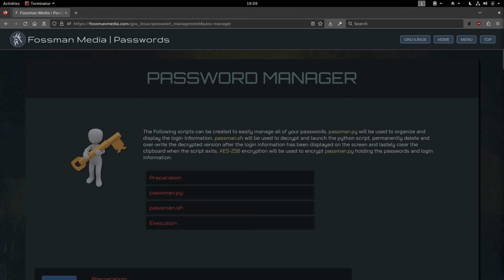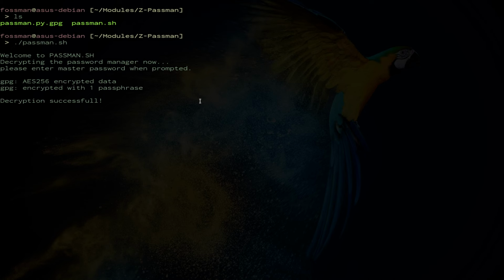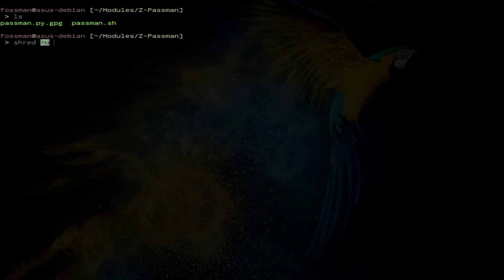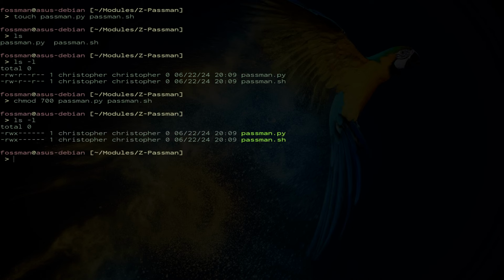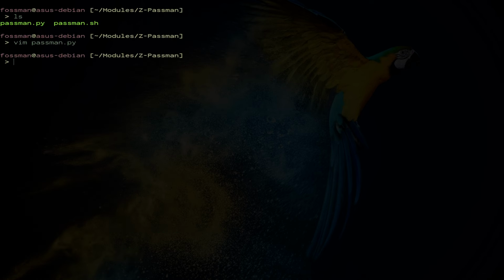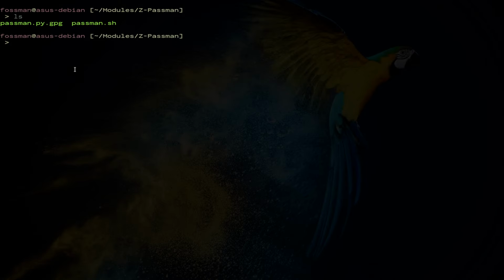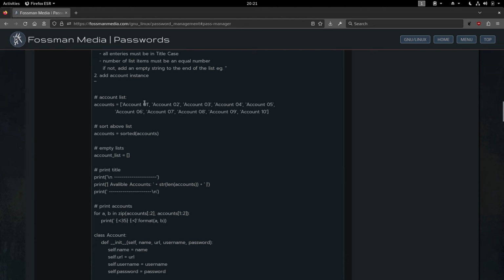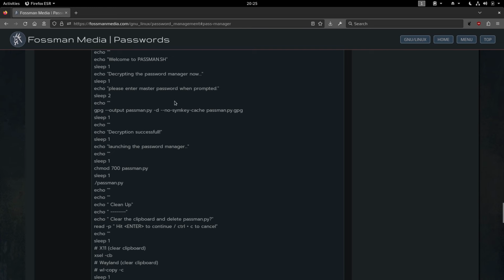Custom Password Manager Made Easy (AES-256 Encryption)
If you were considering ditching your password manager and making your own, I hope you find this video useful.  These scripts will get most of the heavy lifting out of the way, with  just some minor tweaking  on your end may be required ie changing the scripts name etc.

Stuff I Forgot
- You will need to change the clipboard commands in 2 places (bash script)  if you are using  Wayland  ...Change from xsel -cb to wl-copy -c to  clear the clipboard.   And xsel -cp to wl-copy -cp to clear the primary.

Please let me know if you run into any problems running these scripts.
Or how to automate the login part at the end without getting bombarded with CAPTCHA.